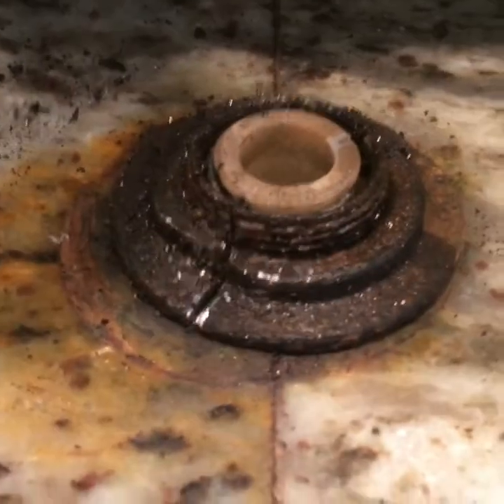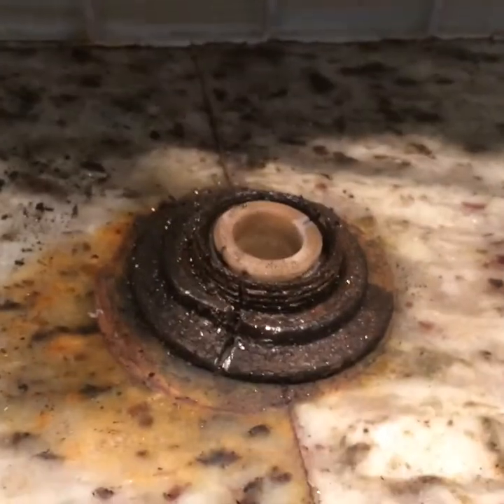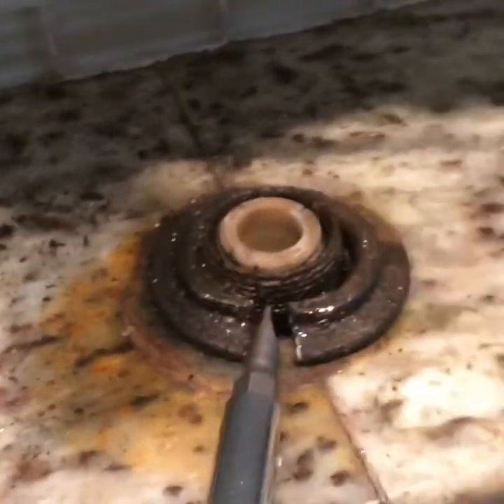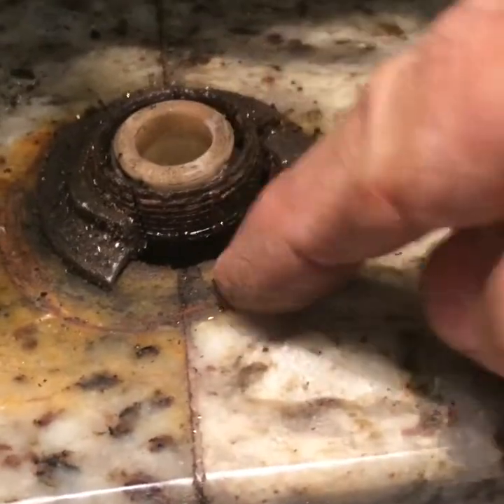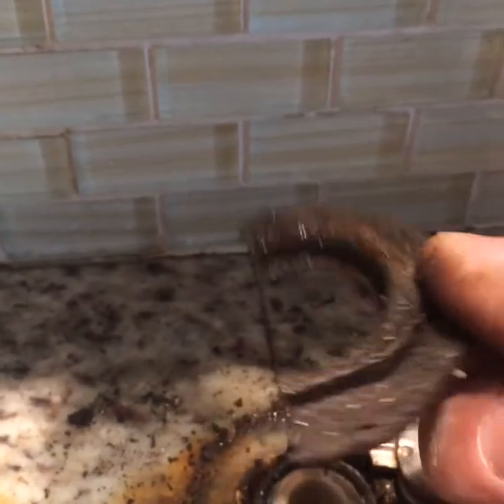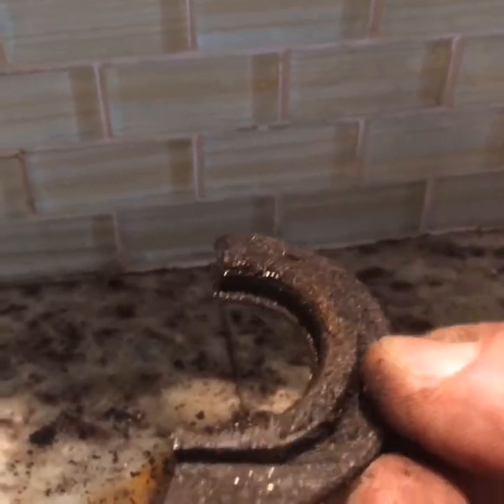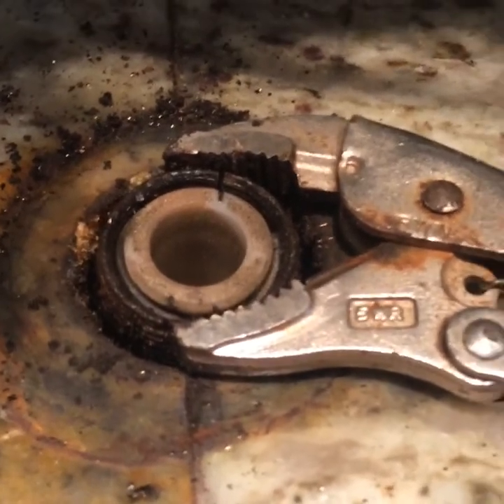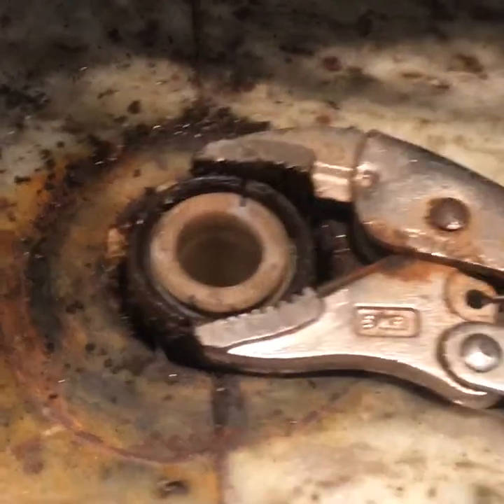How to remove an old rusted faucet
A short video on how I was able to remove a rusted nut that was part of a faucet. Sometimes you need to cut a rusted part in order to remove it completely. Please wear safety goggles when cutting anything.